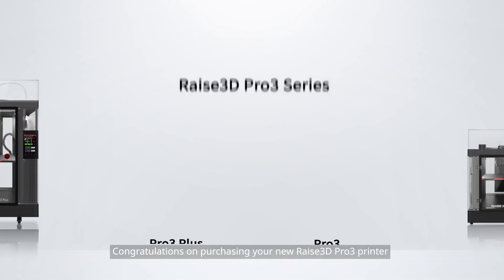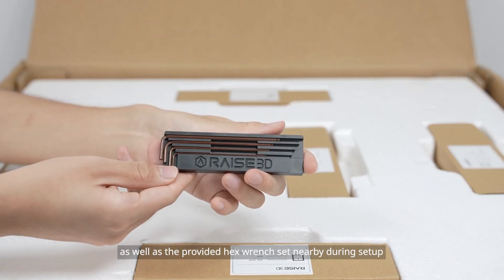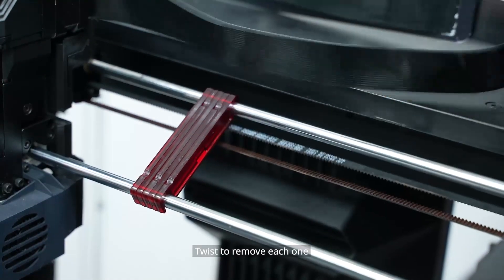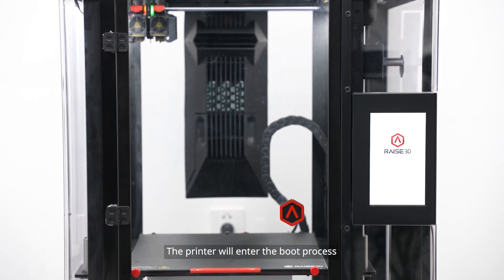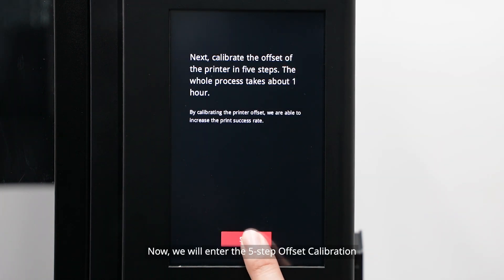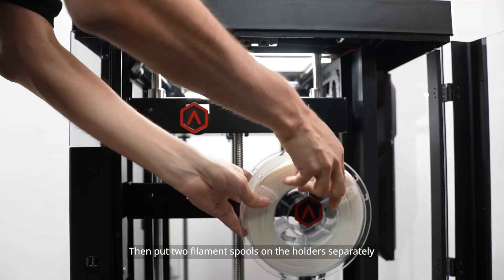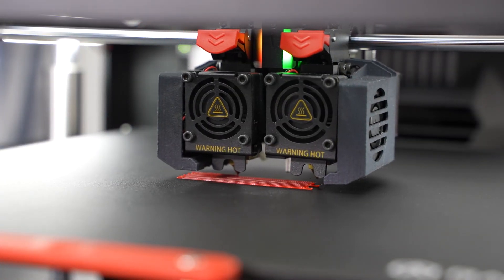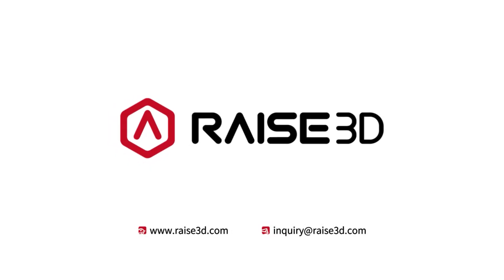Pro3 Series Unboxing and Setup Getting Started Guide - RaiseAcademy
Raise3D Ecosystem:
•3D Printers
•ideaMaker
•RaiseAcademy
•RaiseCloud